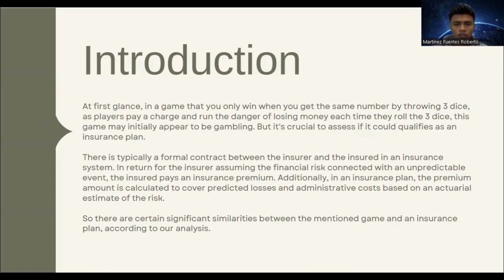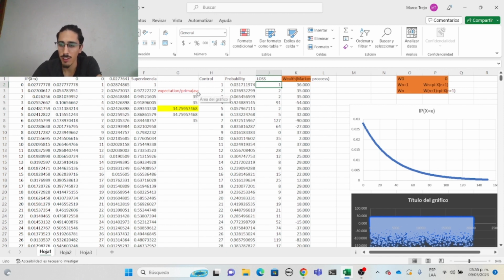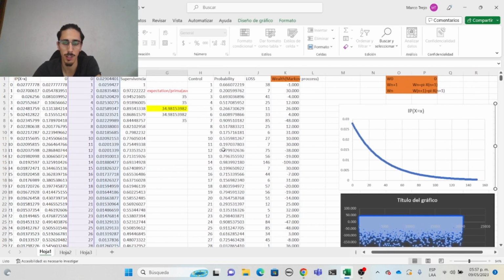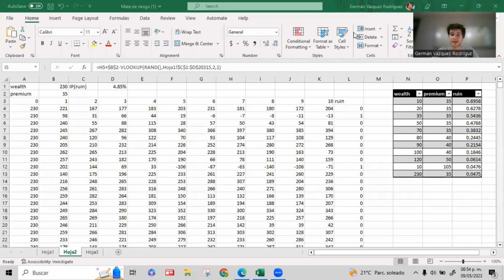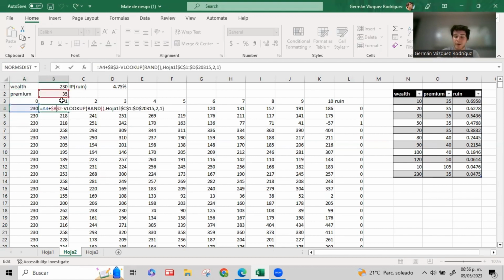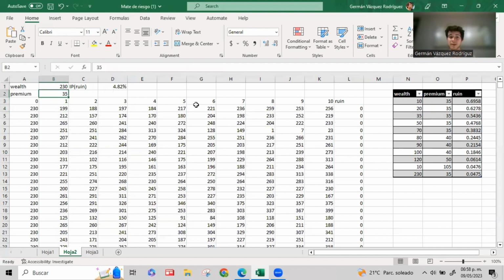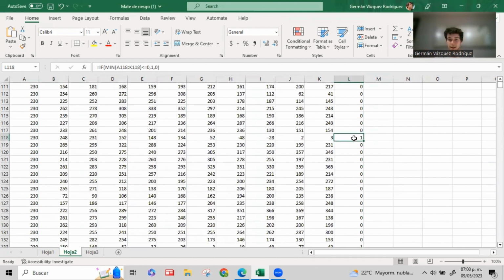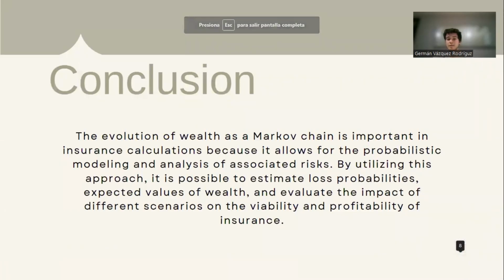Proyecto Final Matematicas de riesgo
We are team 3 and in this video we present the minimum premium that must be charged for an insurer to accept the risk